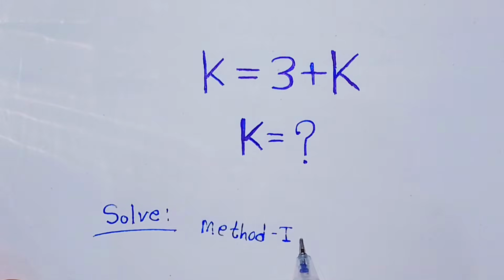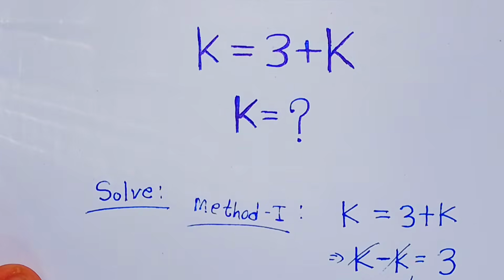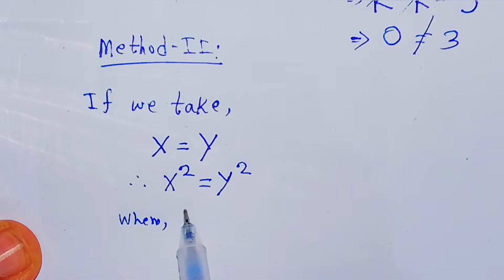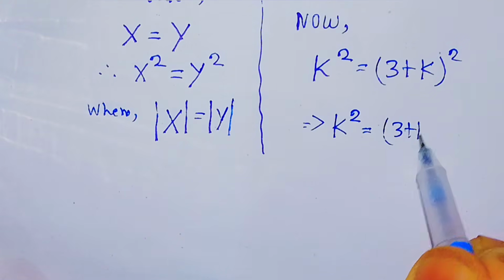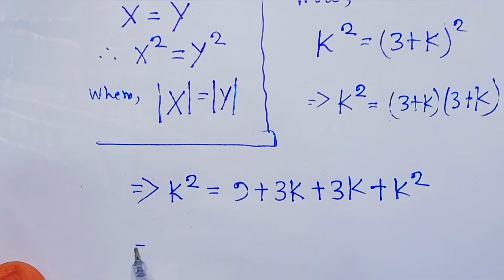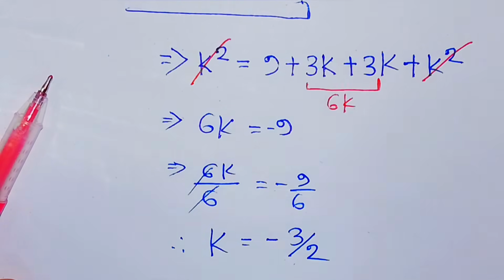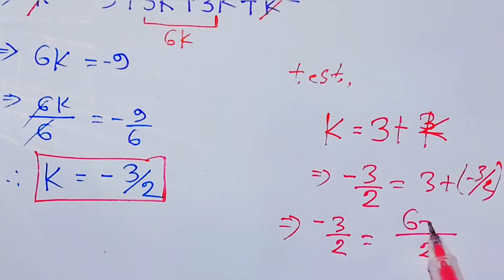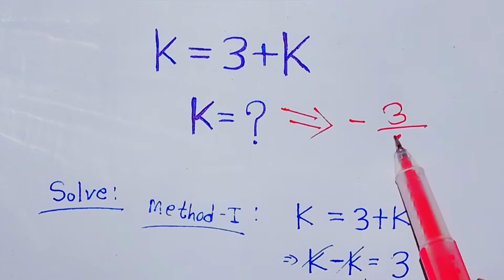Only 4% can solve Harvard entry test math exam! Japan can you pass this Algebra?